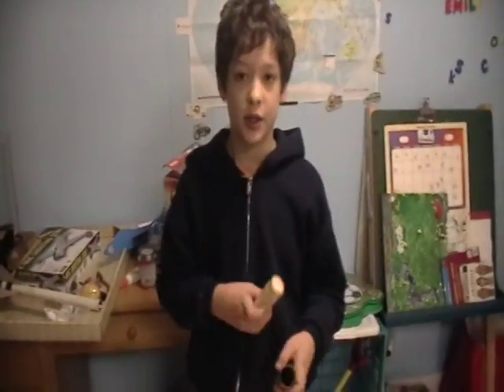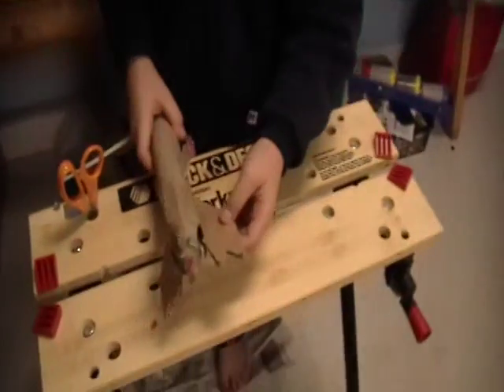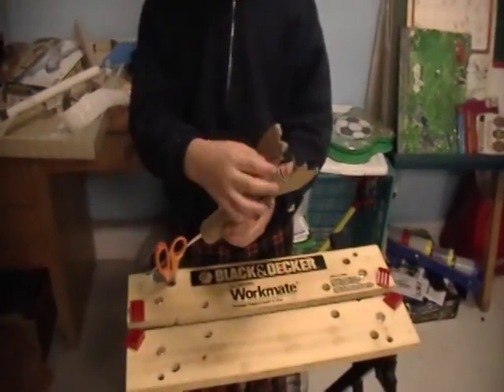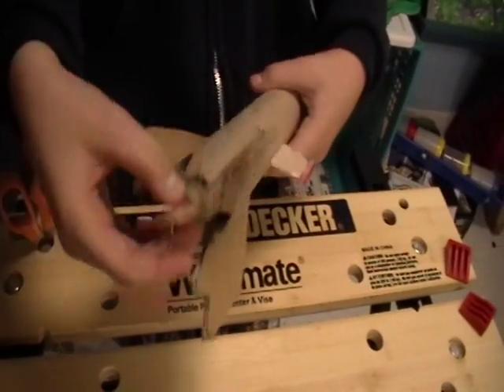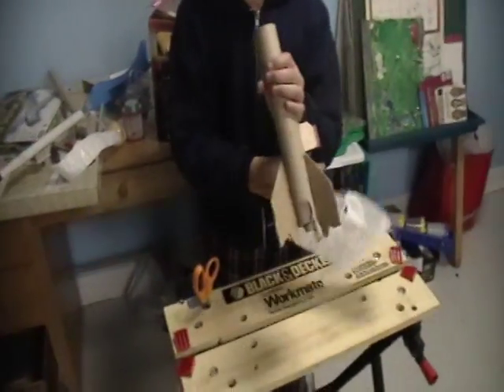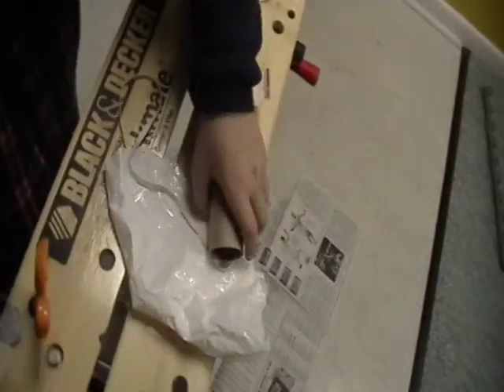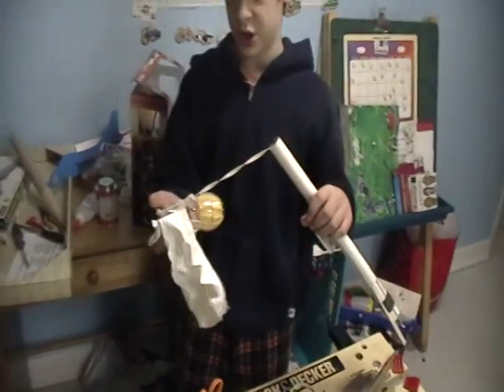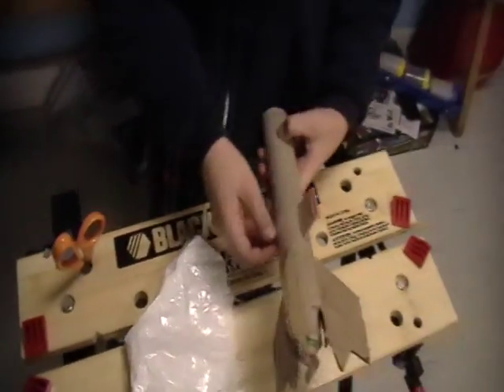How To Make A Homemade Rocket